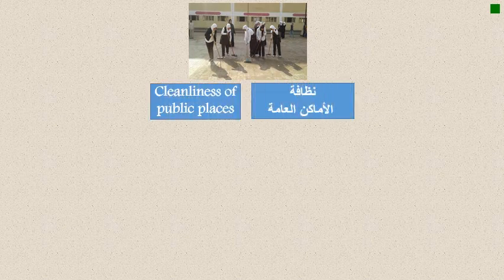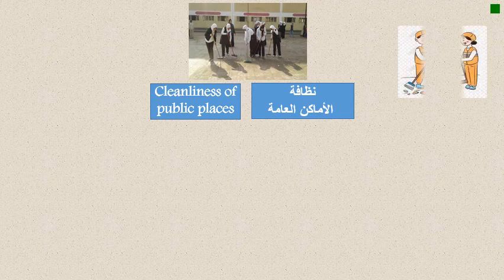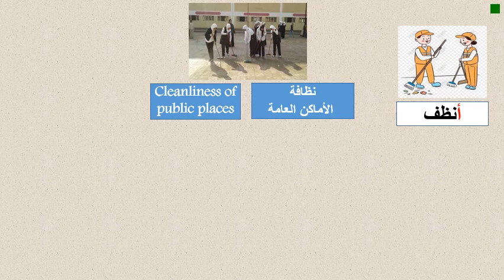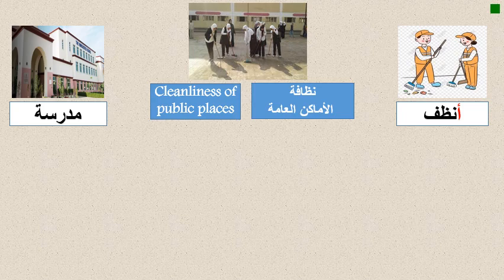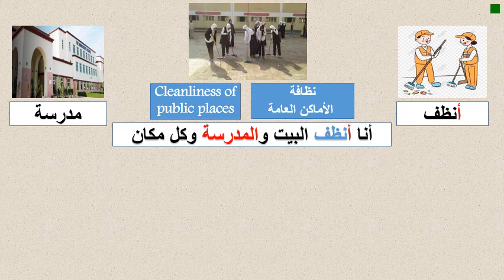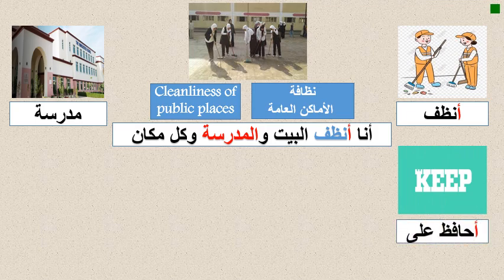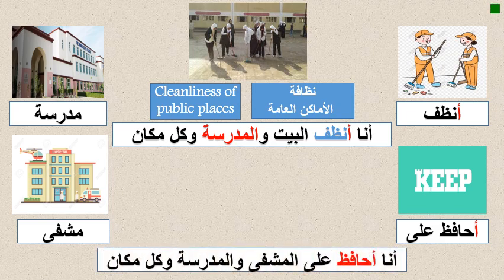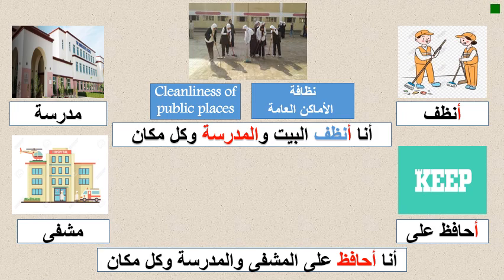3 Cleanliness of public places 8B 9 4 2020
3 Cleanliness of public places  8B  9 4 2020